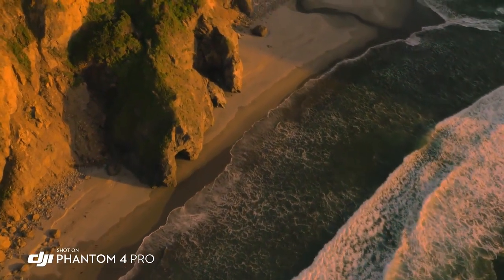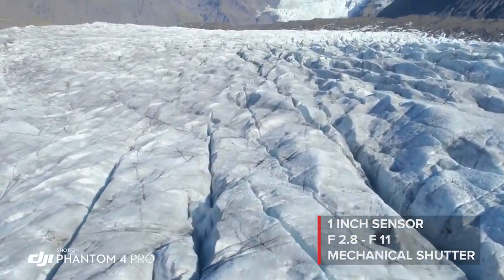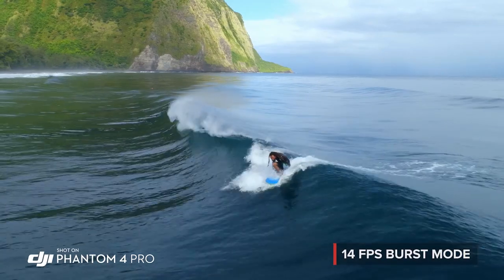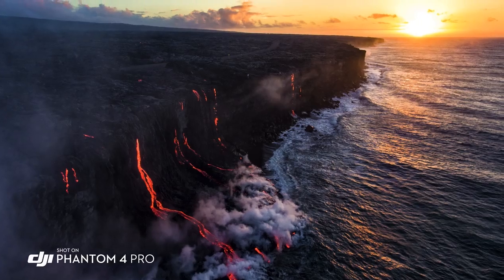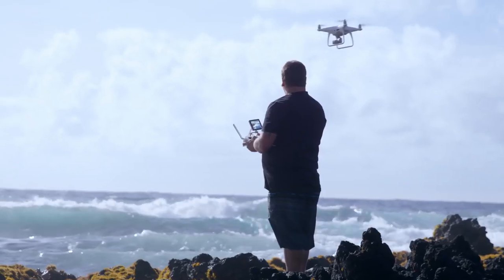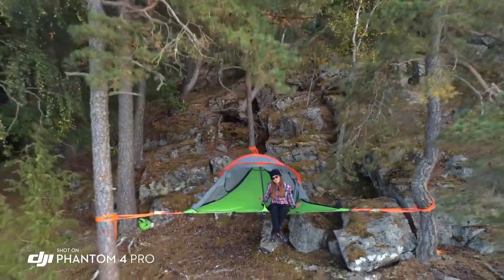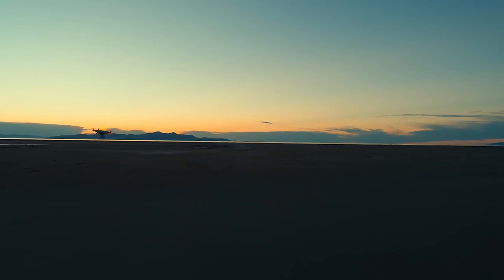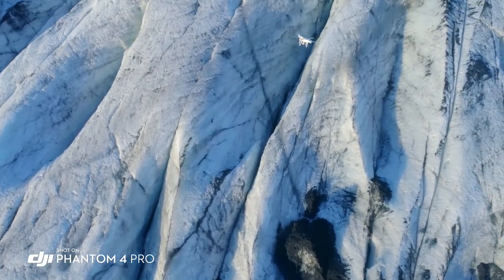Drone DJI Phantom 4 Pro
Com o Drone Phantom 4 Pro DJI você captura imagens aéreas profissionais e incríveis. Ele tira fotos com resolução de 20 MP e grava vídeos 4K em 60 fps, garantindo qualidade, nitidez e fidelidade aos momentos capturados.

Com estrutura produzida em ligas de titânio e magnésio, o equipamento é leve e resistente, além de garantir autonomia de voo de até 30 minutos e alcançar velocidade de até 72 Km/h. O drone Phantom 4 Pro possui um sistema de sensores infravermelho nos lados direito e esquerdo, detectando obstáculos em 5 direções diferentes.

Ele ainda conta com comando por gestos, retorno para casa e tecnologia ActiveTrack, permitindo que o drone siga um objetivo enquanto evita obstáculos automaticamente. No modo Draw, basta desenhar uma rota na tela e o Phantom 4 Pro segue exatamente o trajeto desenhado enquanto mantém sua altitude bloqueada.